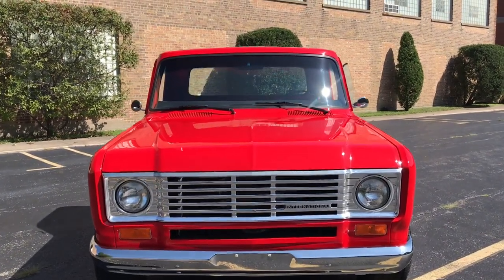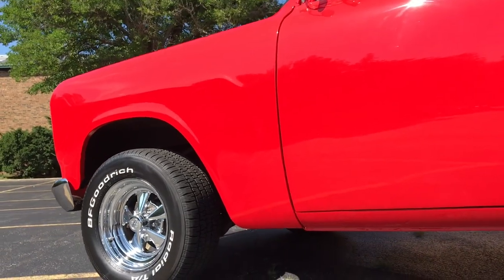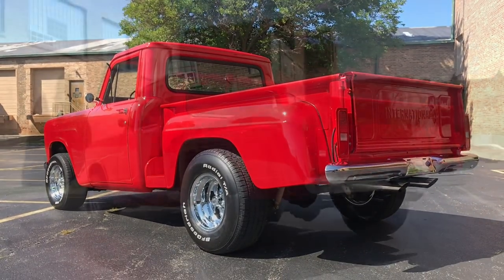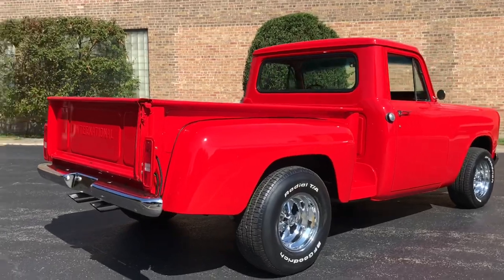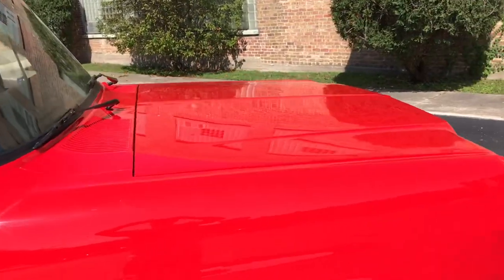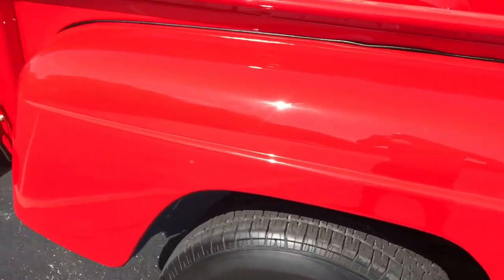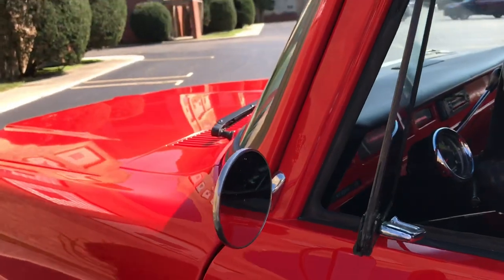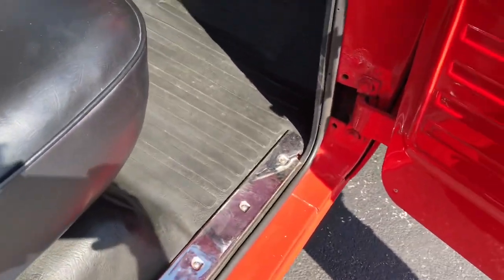[SOLD] 1974 International Harvester 100 Series Pickup For Sale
1974 International Harvester Pickup

Excellent Condition In/Out/Under
Short Wheelbase (115”), 6.5ft Bed
Edelbrock 350ci V8

Vin # 4H1B0DHB22712

Exterior:
-  Please see the video with the listing, as the truck is shown in detail.  Blemishes are all shown close-up and in direct sunlight.
-  Overall the truck is super clean.  The paint shows phenomenally well.  No dust under the paint or anything of the sort, paint was clearly done to a high standard and has been well-taken-care-of.
-  All chrome is in close-to-new condition, with no oxidation and a nice mirror-like finish.
-  Cragar wheels are in excellent shape, and the meaty set of BF Goodrich Radial T/As are in nice shape as well.  DOT# on tires is BEUTNX713606.
-  Glass and light lenses are all clear and crack-free.  Weatherstripping is excellent throughout, as to be expected from a restored, garage-kept truck.

Interior:
-  Great shape throughout.  Black leather bench seat is like-new, with no scuffs or damage.
-  Dash pad is nice, with no cracks or warping.
-  Gauges are all functional, and aftermarket voltage and temp gauges have been added under the dash.  Odometer indicates 83k chassis miles.  We are unable to verify if this is true mileage.
-  Rubber floormat in great shape.
-  Bare, body-colored door panels are in nice shape, with no damage or kicked-open markings.  Polished sills are nice as well.

Under the Hood / Underbody:
-   Engine is an Edelbrock 350ci crate V8.  Edelbrock 1406 600CFM carb and MSD ignition.
-  Truck runs and drives extremely well.  Starts right up, idles steady and stays cool, shifts smoothly, and accelerates without any hesitation.  The truck tracks dead straight under both acceleration and braking, and the brakes are excellent.  Wouldn’t hesitate to drive the truck anywhere; it’s well-sorted.  Makes quite a bit of power, and is pretty damn impressive in a straight line.
-  Please take a look through the underbody photos, as it’s documented in detail.  Underbody is much like the rest of the car, super clean.  Absolutely no through rust, and not even any surface rust to note.  No damage or anything of the sort, and no evidence of any significant leaks.

Overall, this is a well presented, ready-to-enjoy ‘74 IH pickup that is sure to make the next owner very happy.